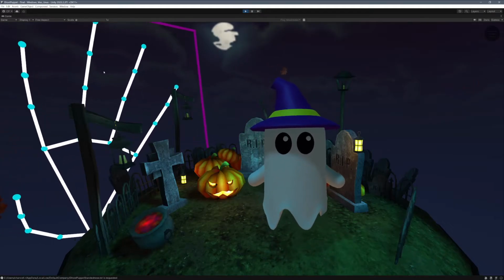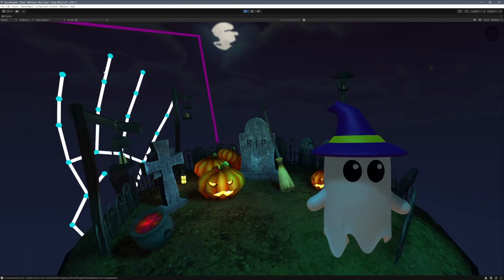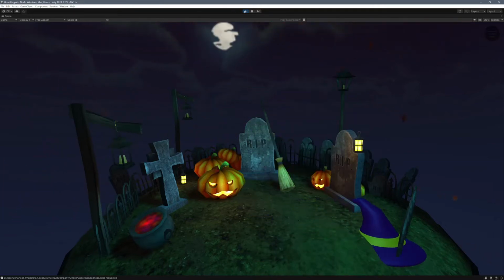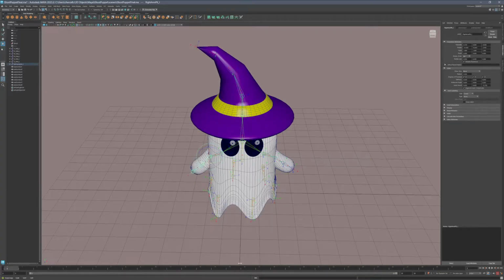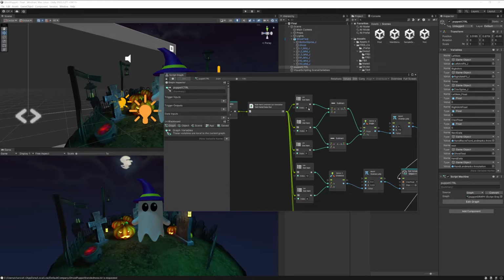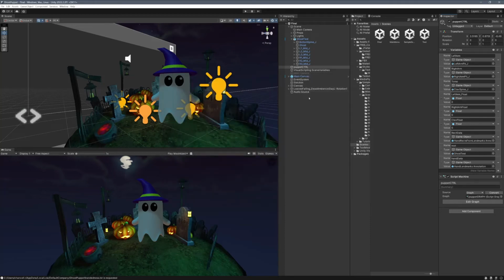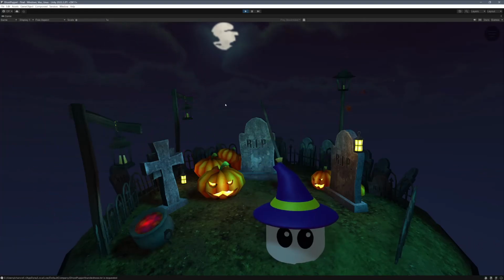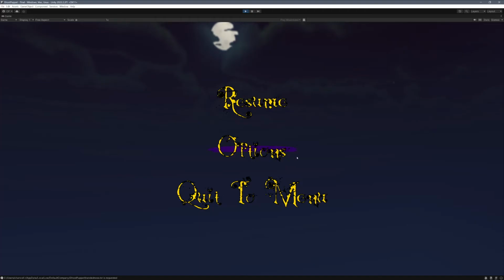AR Storytime Concept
This concept features an AR puppet that the user is able to control with their hand movements. This application could be great for story time in daycares/schools for younger children. I created this concept during my postgrad.